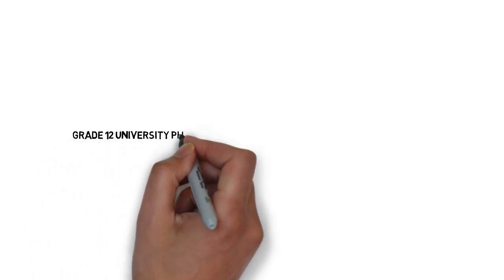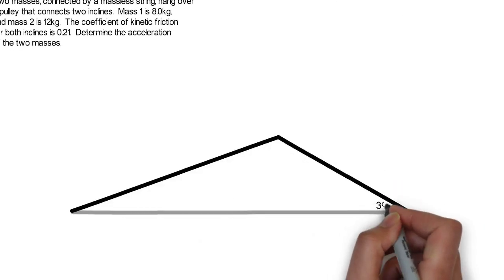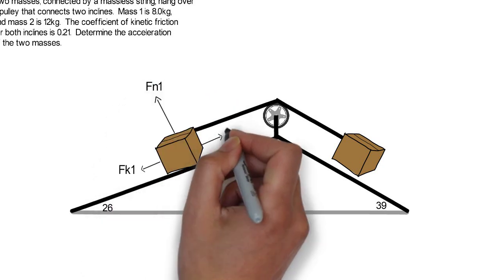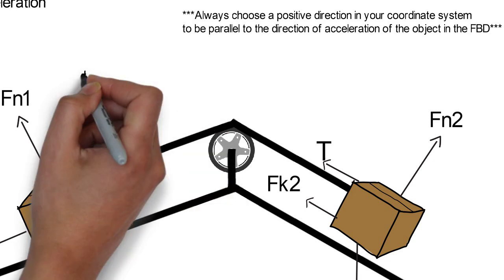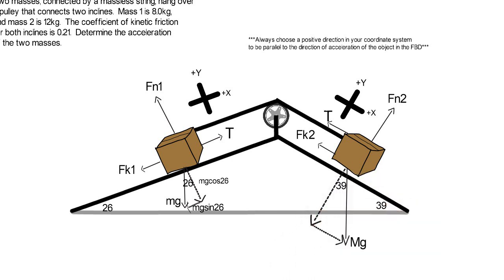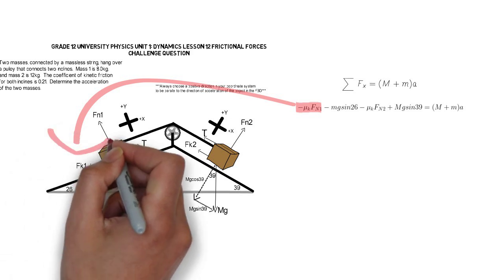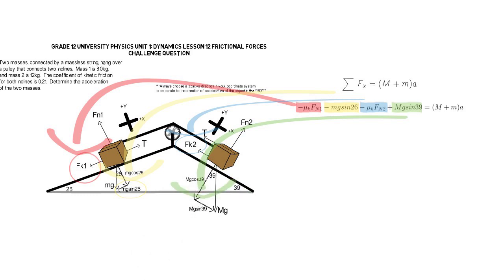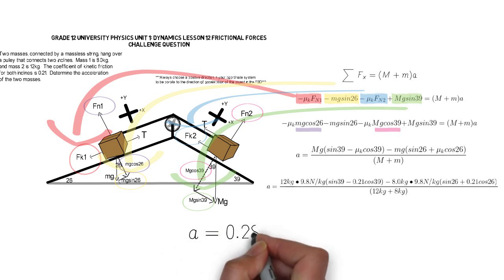Can You Handle The Grade 12 University Physics Frictional Forces Challenge?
This is an example forces problem from my grade 12 university physics class.  Example problems solved for the Lesson on Forces and Newton's Laws in the 12U Physics Course:  Unit 1 Dynamics + Lesson 12 Frictional Forces Challenge Question.